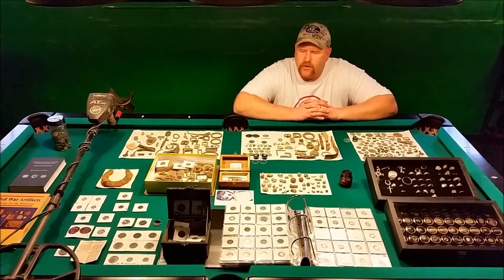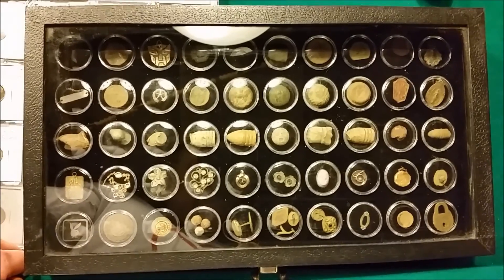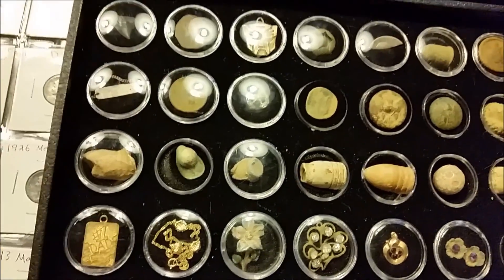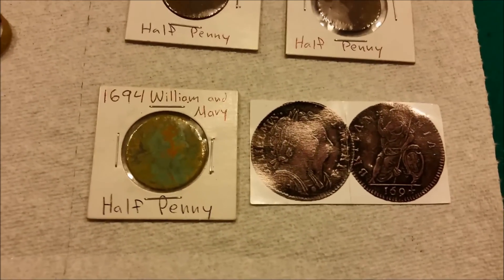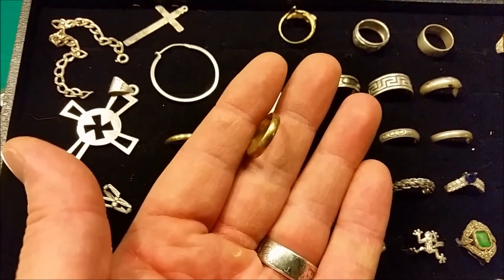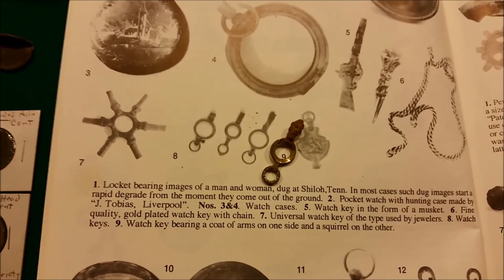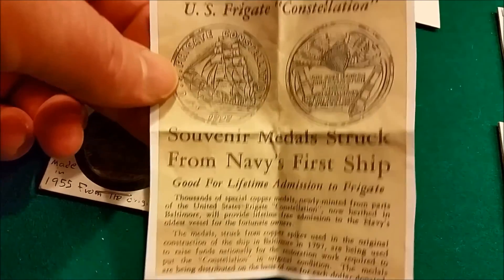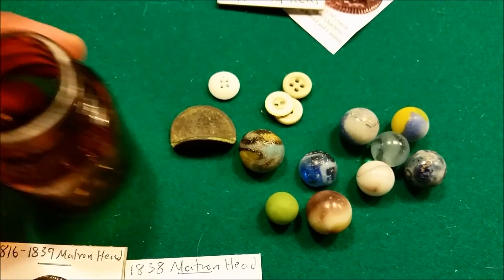Metal Detecting | Kurt's 2014 Finds of the Year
#3 A review of Kurts good finds from 2014. It was an amazing year.looking forward to 2015!